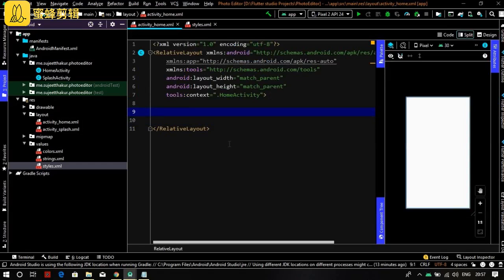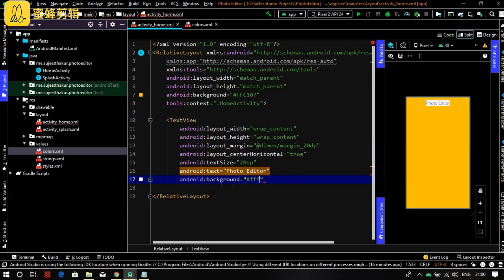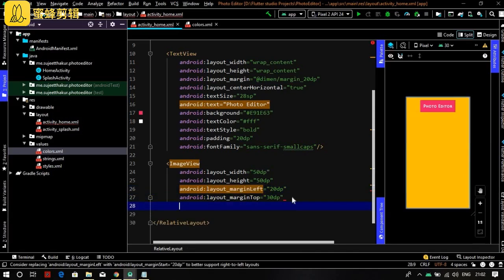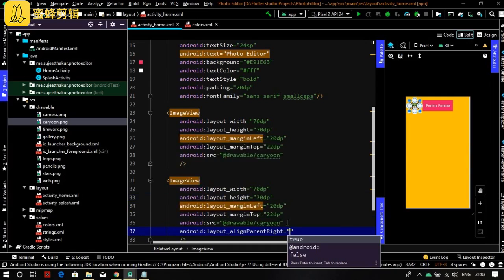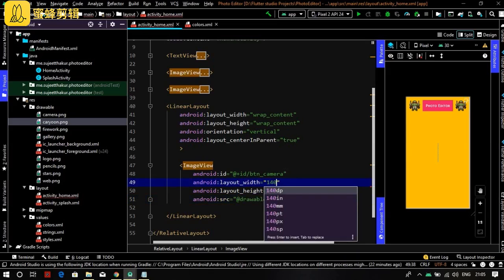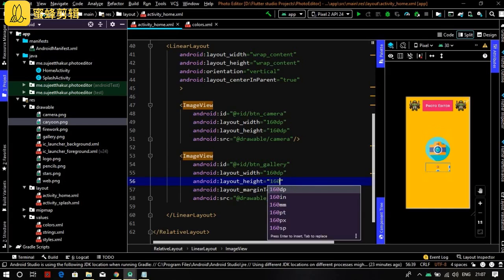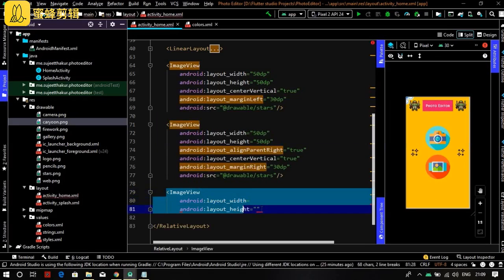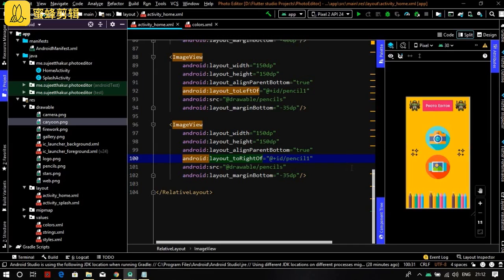#3 Designing Home Activity - Photo Editor App in Android Studio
Hello guys,
In this tutorial, you will learn how to make a Photo editor app on android studio.